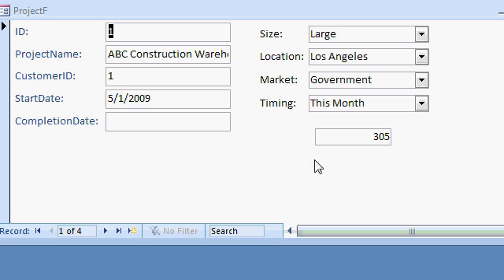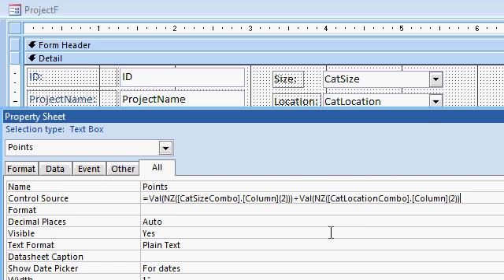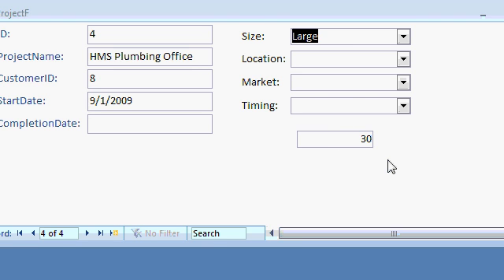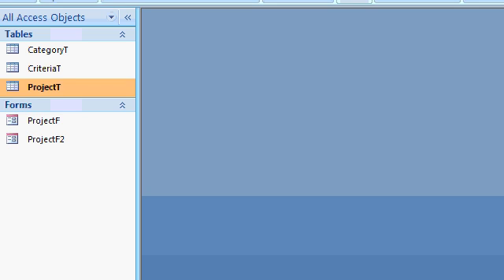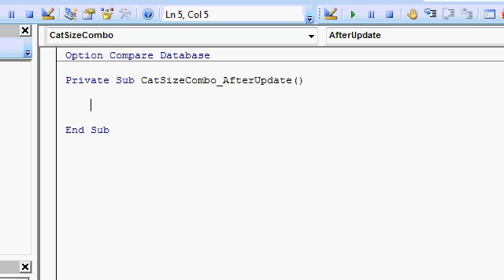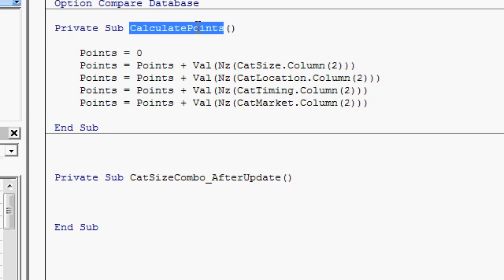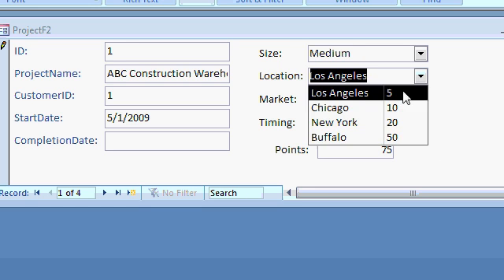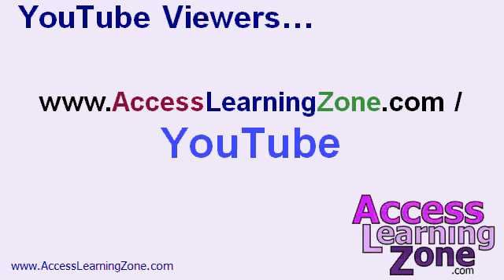Microsoft Access Tutorial: Project Scoring with Multiple Criteria - Part 3 of 3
In this tutorial, you will learn how to calculate a score for projects based on multiple criteria in multiple categories using combo boxes, custom SQL, and a little VBA. You'll also learn about the VAL and NZ functions.